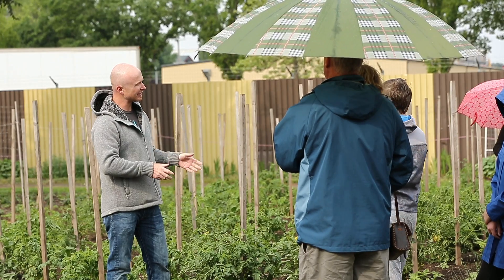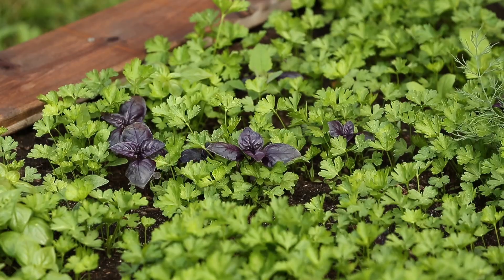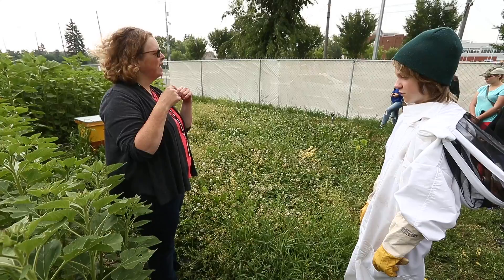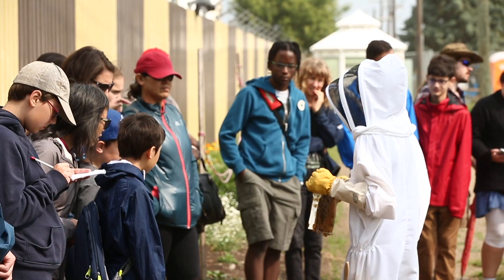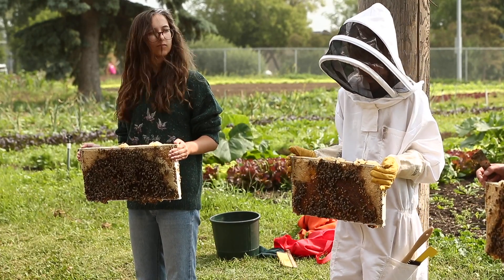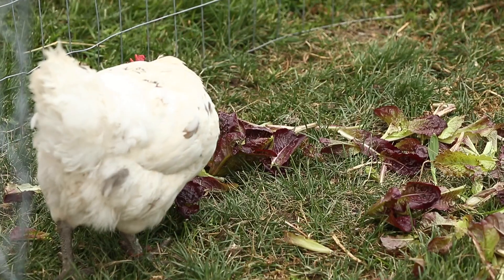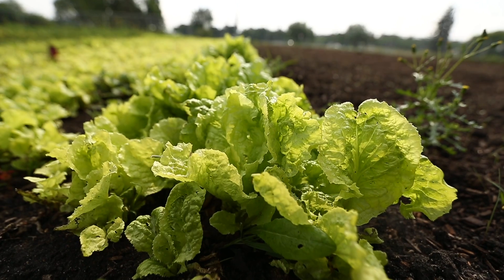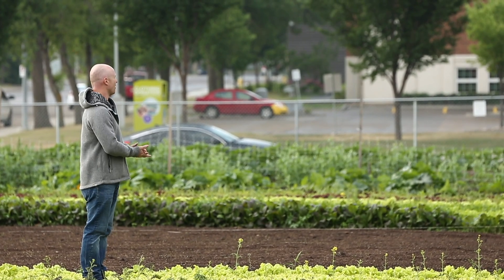Northlands farm tour connects city residents with urban farming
Visitors to the Northlands Urban Farm were treated to a tour of the facility where they learned about market garden operations, beekeeping, urban chickens husbandry and organic farming techniques.